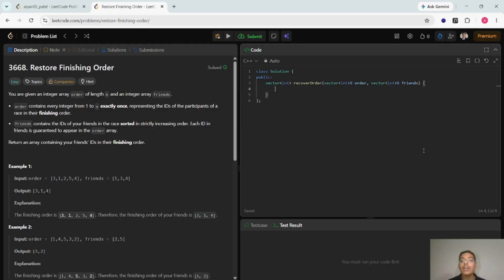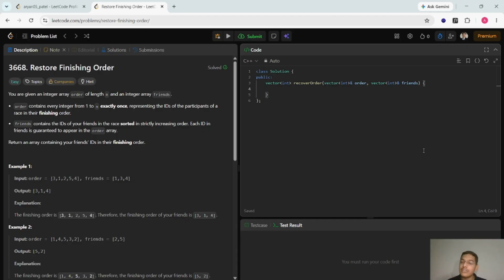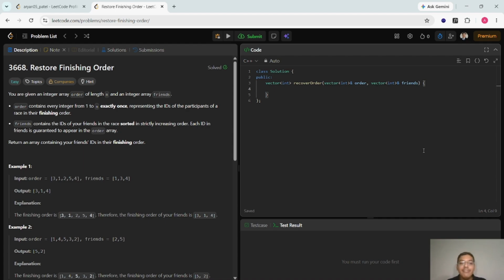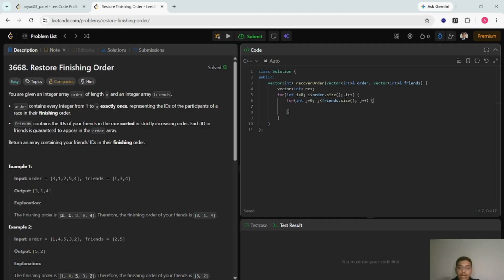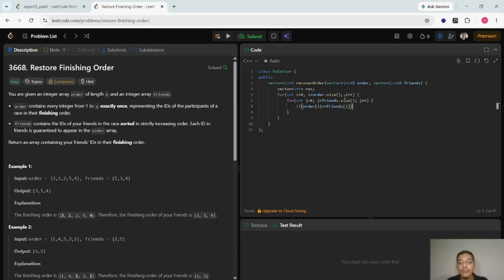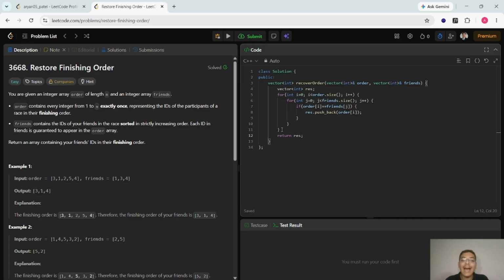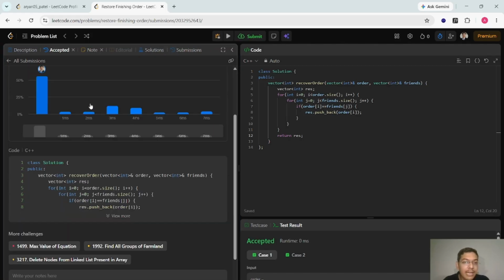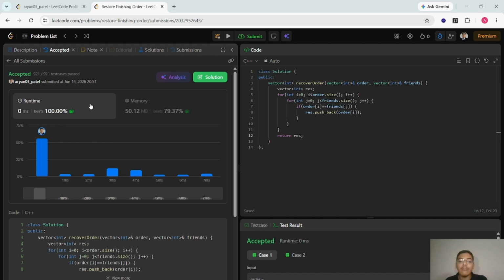LeetCode 3668 | Restore Finishing Order | C++ Solution | Easy | Brute Force Approach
In this video, I solve the "Restore Finishing Order" LeetCode problem using C++ and explain it step by step in an interview-focused way.

This solution uses a brute force nested-loop approach to recover the order of friends by traversing the original order array and checking whether each participant belongs to the friends list.

✅ What you'll learn in this video:

• Understanding the Restore Finishing Order problem
• Preserving the original order of elements
• Using nested loops to compare two arrays
• Recovering the friends' finishing sequence
• Writing clean and beginner-friendly C++ code
• Common edge cases in array traversal problems

📌 Problem No: 3668
📌 Difficulty: Easy
📌 Concepts Used: Arrays, Nested Loops, Brute Force, Simulation